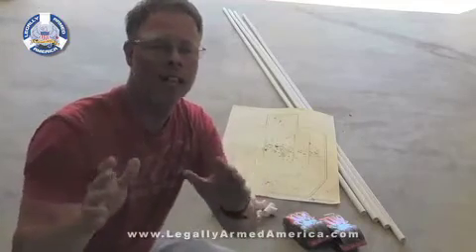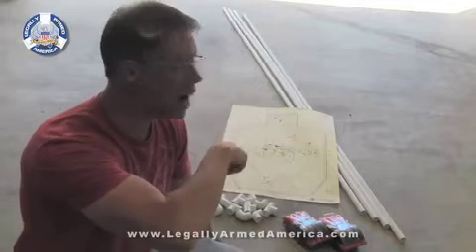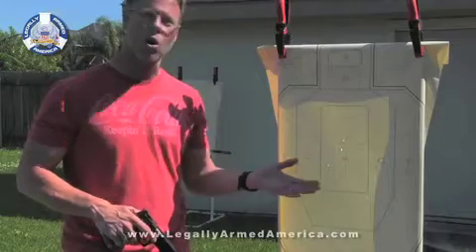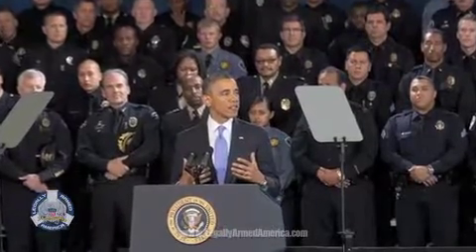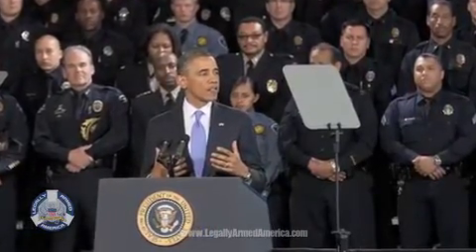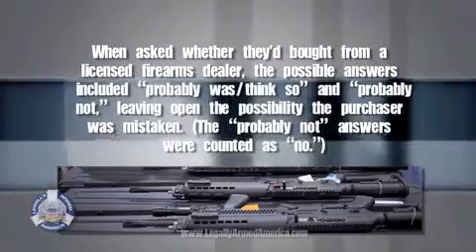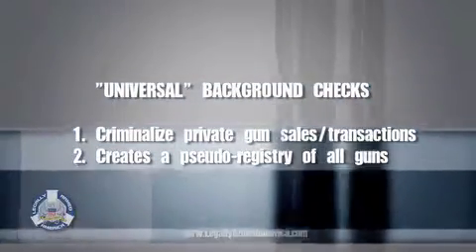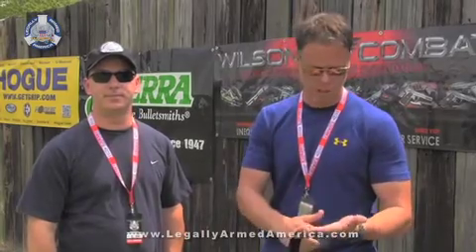FULL EPISODE: Legally Armed America 042913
This week's episode is shot from the "Crawfish Cup" at the SWLA Rifle and Pistol Club where we visit with multi-champion Doug Koenig, we explain the truth behind "universal" background checks, and show an inexpensive way to target practice in your own back yard.